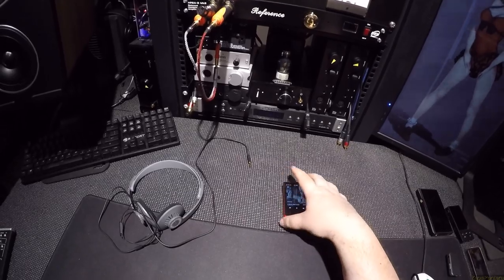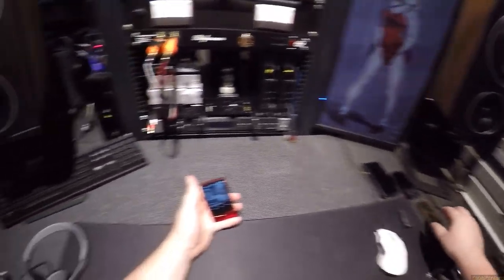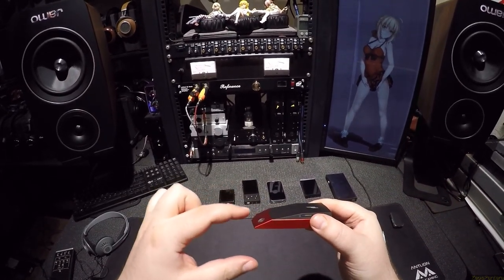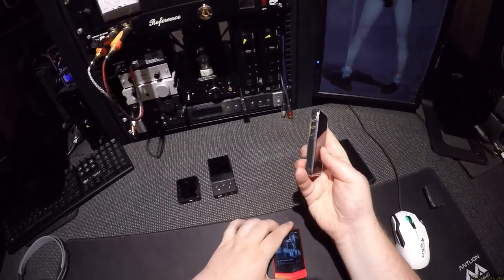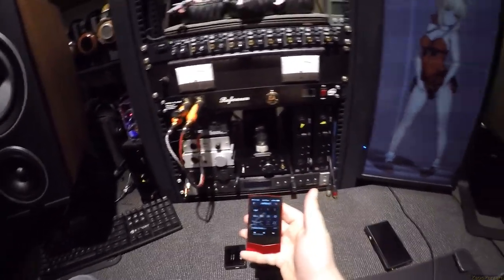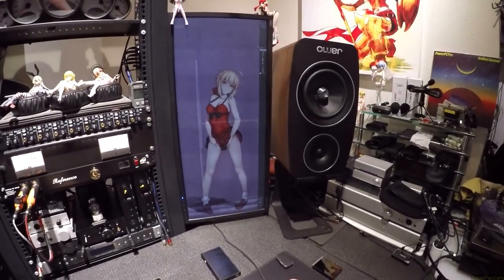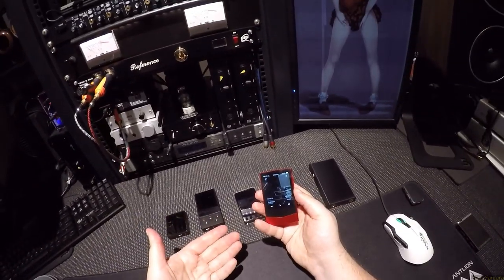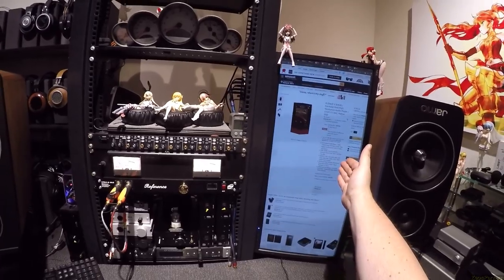Cowon Plenue V _(Z Reviews)_ YOU HAVE F-A-❕-L-E-D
Cowon Plenue V